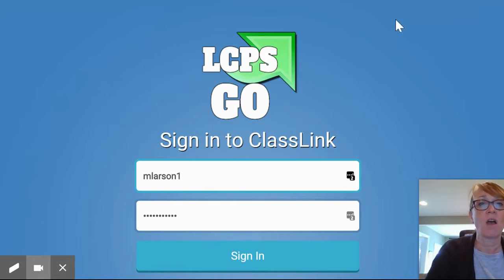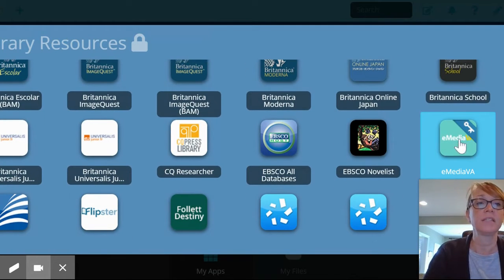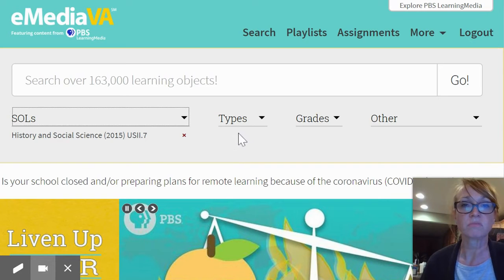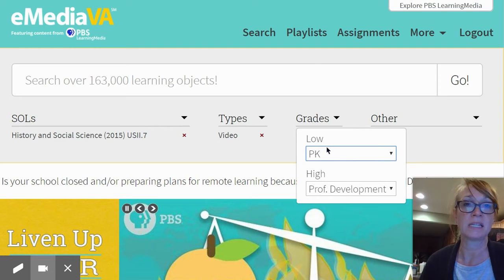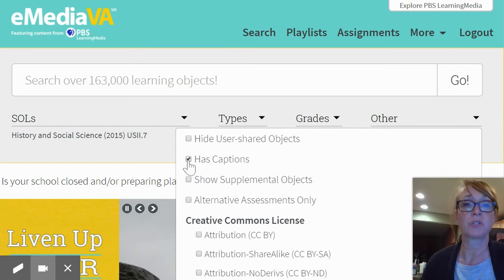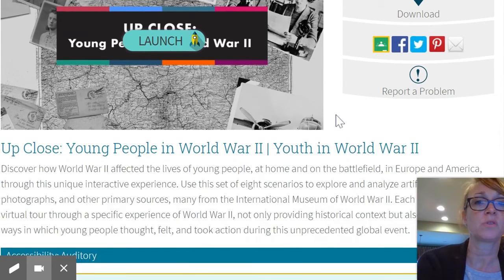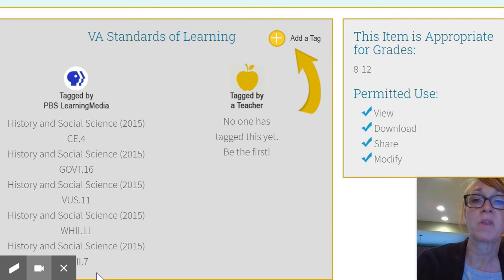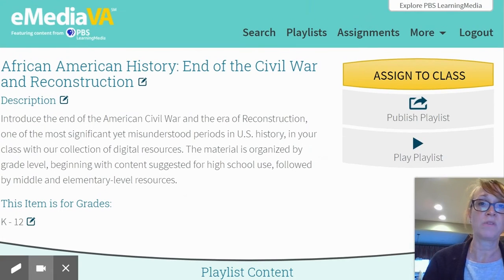eMediaVA Training Video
Tutorial for teachers on using eMediaVA for distance learning.